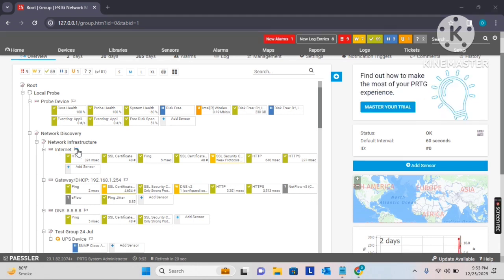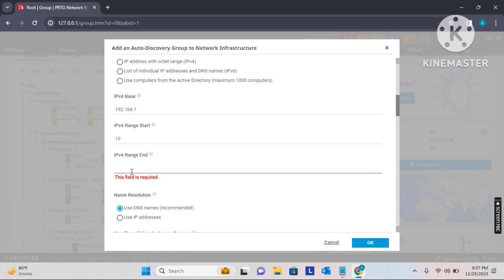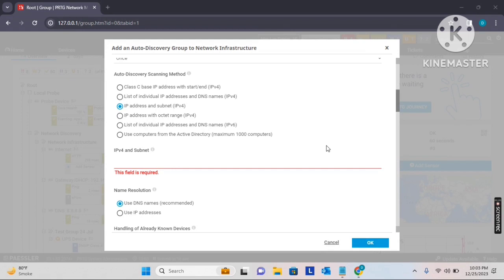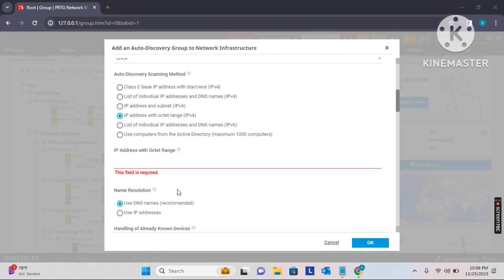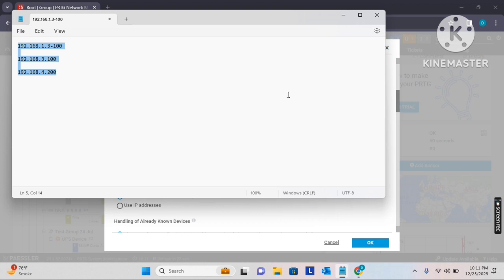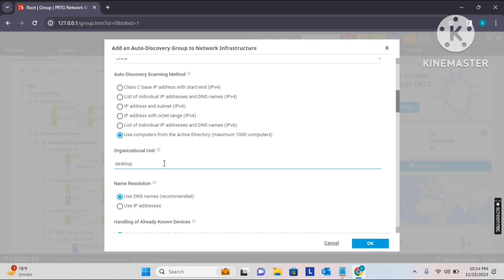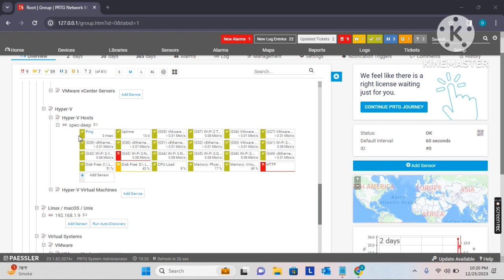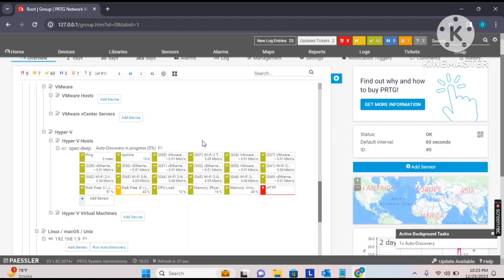prtg # learning different auto-discovery methods#prtg using auto discovery group methods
how to add devices Manually